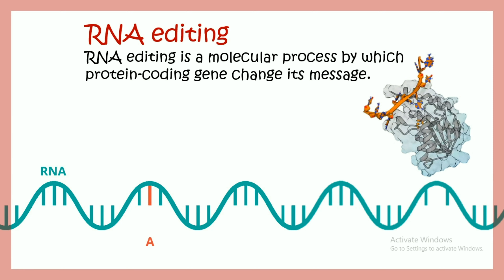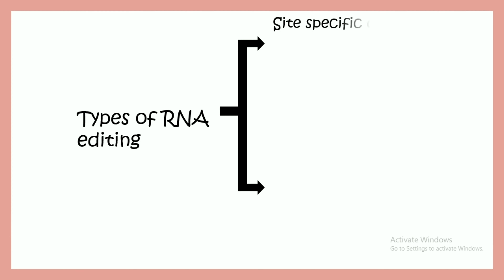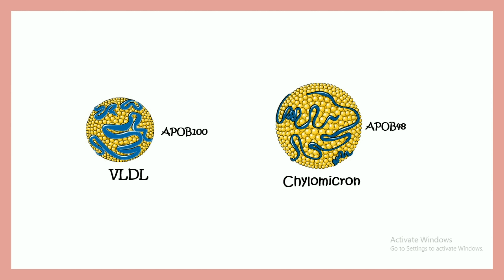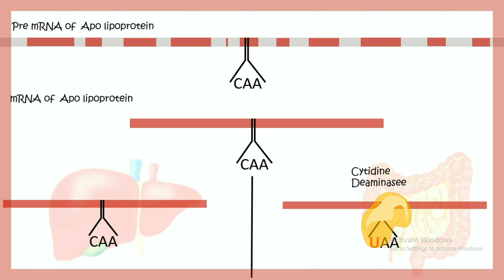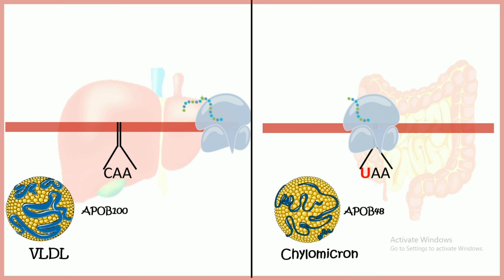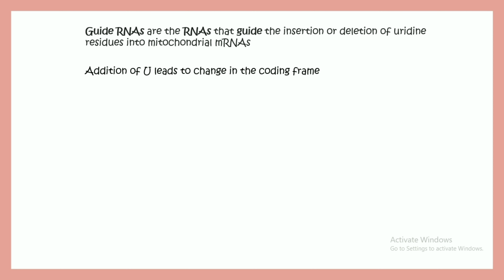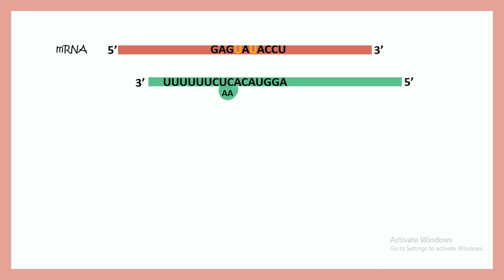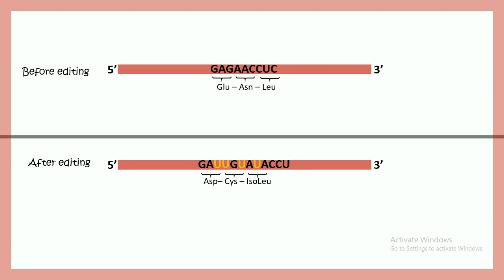RNA editing overview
RNA editing (also RNA modification) is a molecular process through which some cells can make discrete changes to specific nucleotide sequences within an RNA molecule after it has been generated by RNA polymerase. It occurs in all living organisms, and is one of the most evolutionarily conserved properties of RNAs.